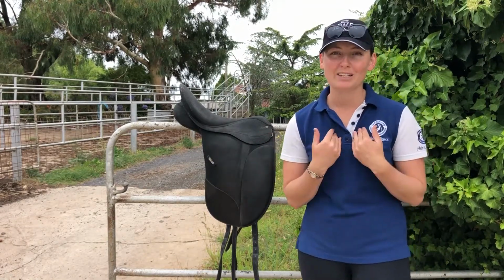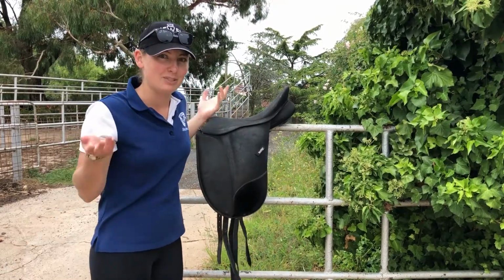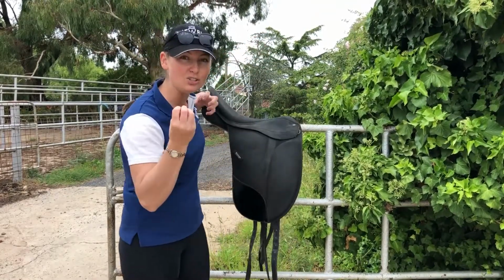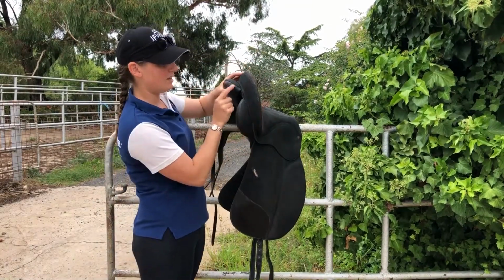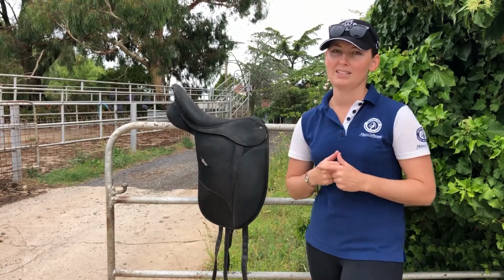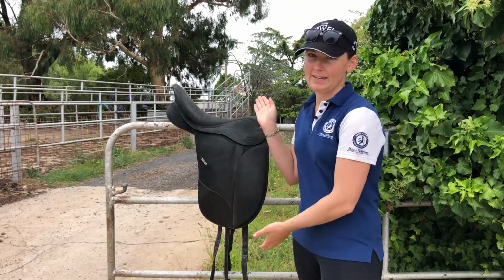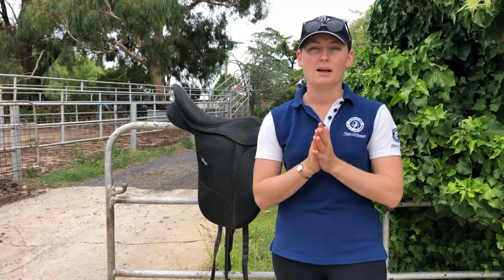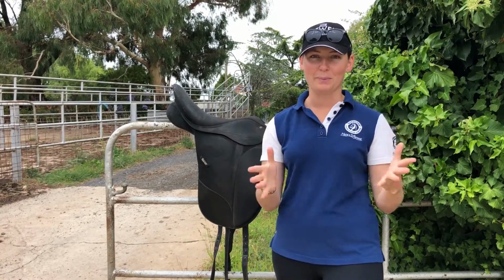Tips for Buying a Saddle Online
Tips for buying a saddle online, listen to Whitney from WSS EQUESTRIAN give her top tips to buying a saddle online for your horse. Whitney is an Australian show horse rider that vlogs and shares her journey of herself and her show horses in their day to day life.

Buying a horse saddle online can be two types of experiences, either a smooth hassle free experience or a hard stressful turnout of an ordeal. Listen to Whitney share her tips and tricks on trying to have a smooth and hassle free experience when buying a saddle either new or second hand online.

Whitney is a show horse rider in the central west of new south whales that shows thoroughbreds at local Agricultural Shows to gain qualifications for the prestigious Royal shows in Australia. Whitney shares helpful equestrian horse show tips and tricks to help others to achieve greatness in the showring.

Join the conversation at on my Facebook group:
WSS EQUESTRIAN COMMUNITY

I DO NOT AND WILL NOT TOLERATE HATEFUL, DISRESPECTFUL OR NEGATIVE COMMENTS ON MY CHANNEL. IF YOU FEEL SO INCLINED TO BE ANY OF THE ABOVE, FEEL FREE TO ESCORT YOURSELF FAR AWAY FROM HERE :)

Best Wishes for All Your Horse Riding Adventures.
Whitney